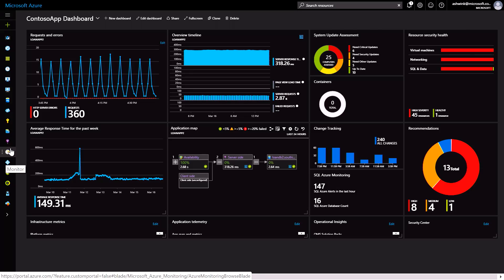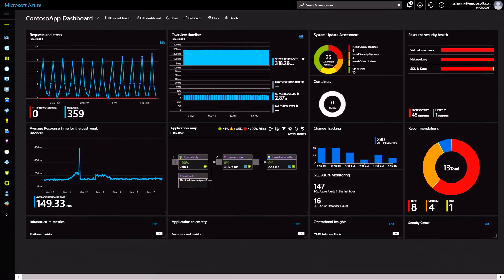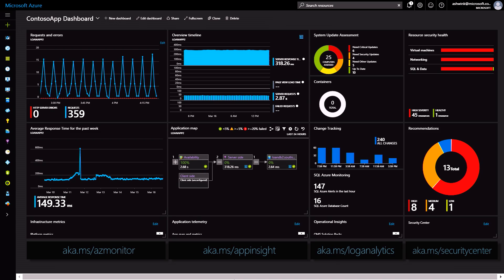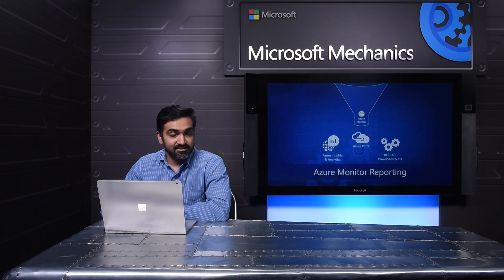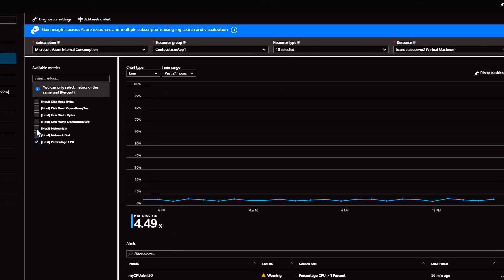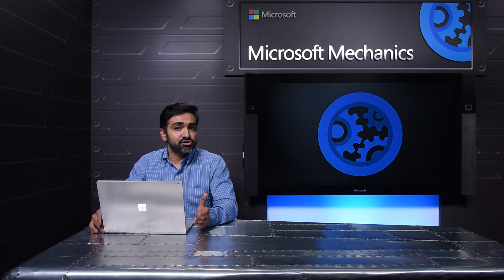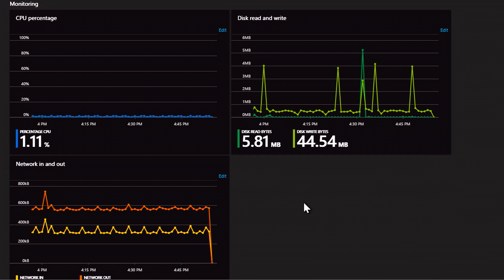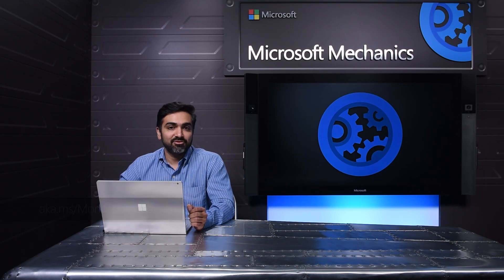An overview of Azure Monitor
Lead Azure engineer, Ashwin Kamath provides an overview of Azure Monitor, just released to GA, which gives you built-in platform monitoring for all-up visibility into the performance, health and state of your Azure Resources. Ashwin walks through you how it works; how to create alerts and enable deeper insights and analytics with your preferred monitoring system to inform troubleshooting.